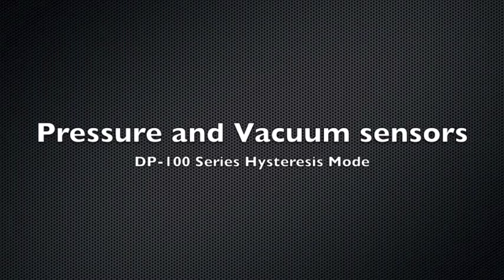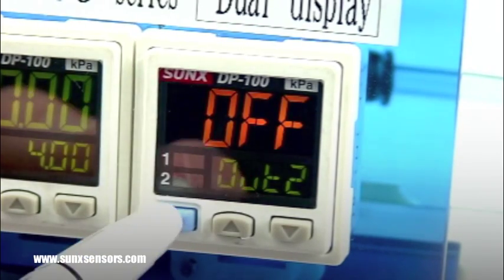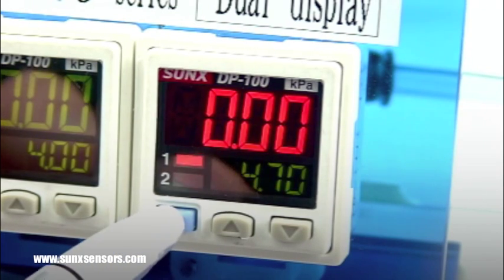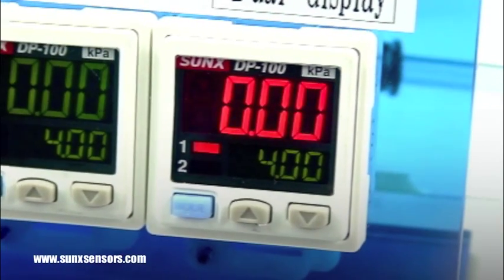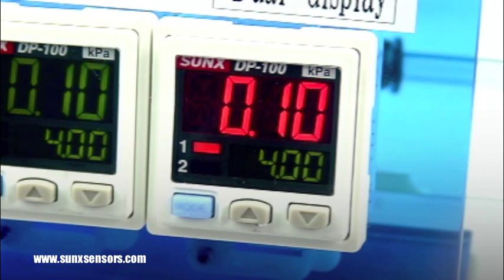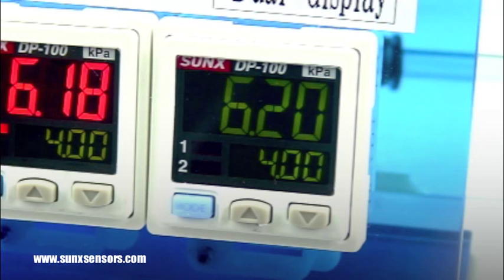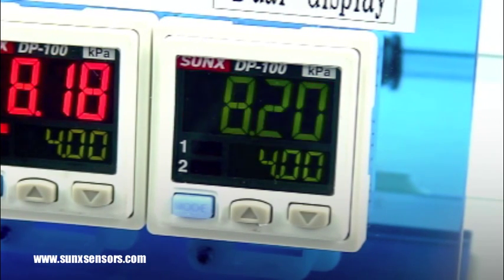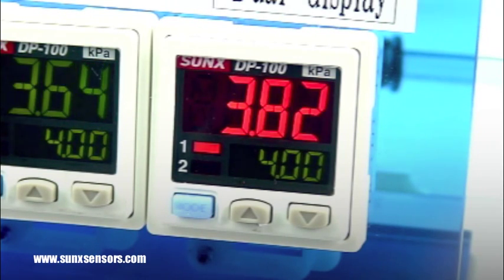Panasonic DP-100 Series Hysteresis Mode Set-Up Demonstration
To learn more about the DP-100 Series from Panasonic formerly known as Sunx, please